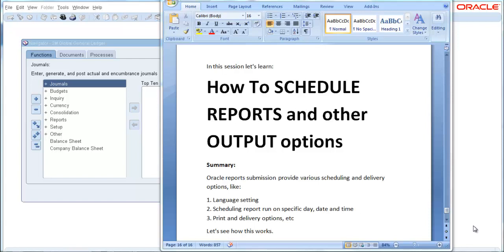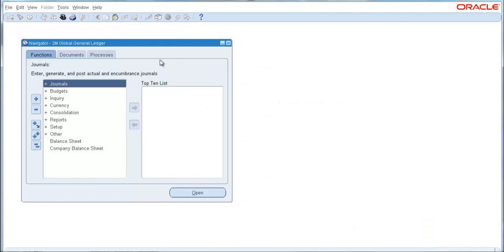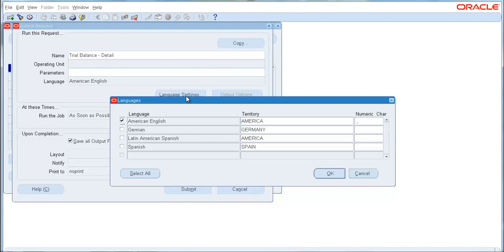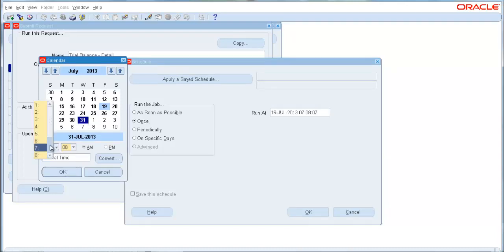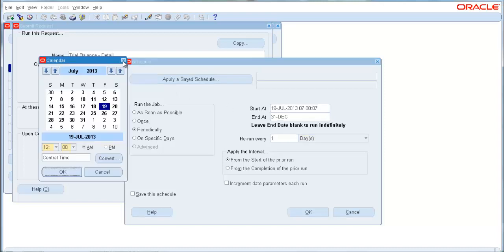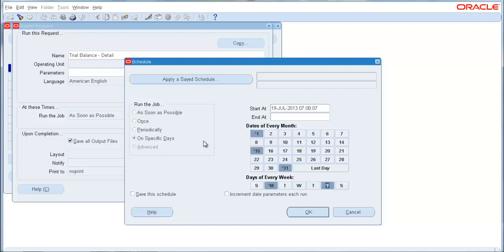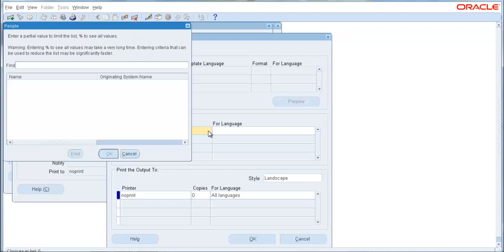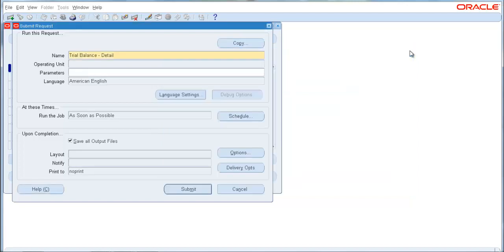Oracle General Ledger - For Novice - Part 20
HOW-TO SCHEDULE REPORTS and other DELIVERY options